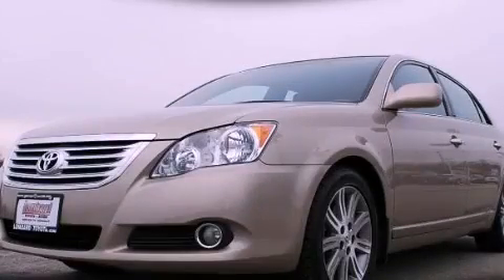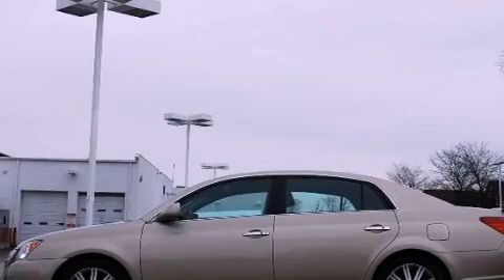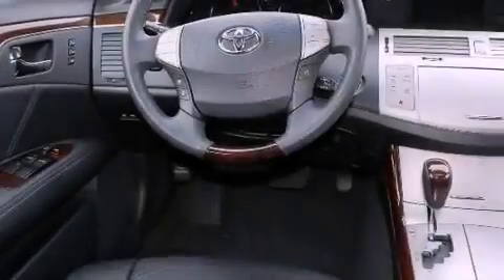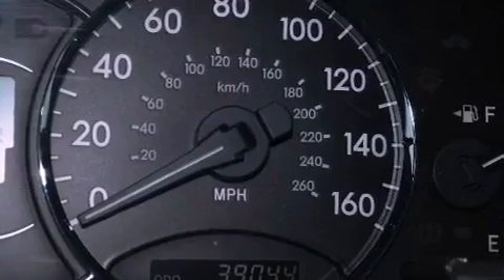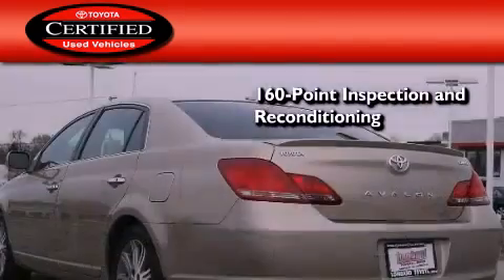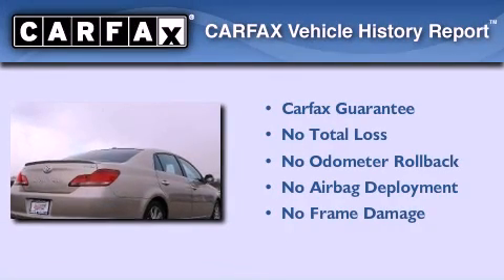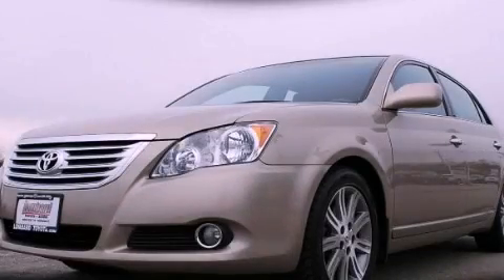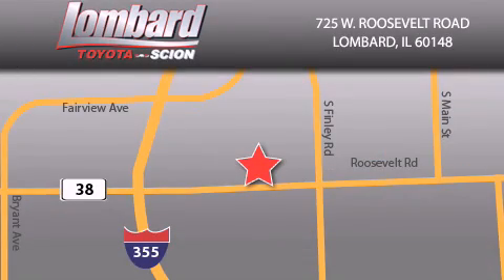2009 Toyota Avalon Certified Lombard IL 60148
Year : 2009

 Make : Toyota

 Model : Avalon

 Engine : 3.5L

 Trans . : Automatic

 Exterior : Desert Sand Mica

 Miles : 39,044

 Lombard Toyota

 725 W. Roosevelt Road